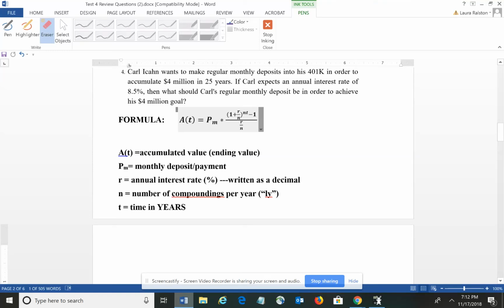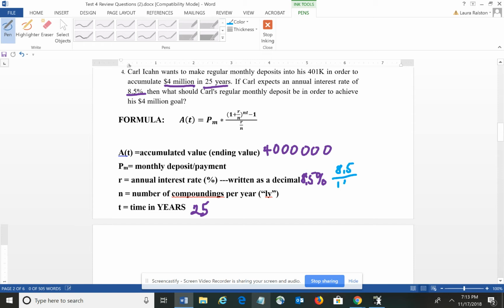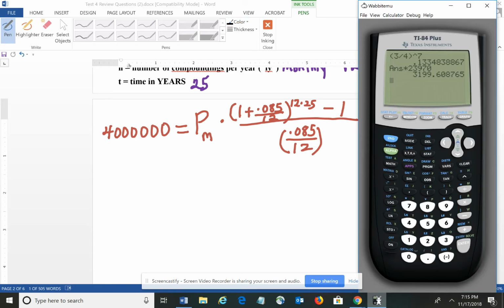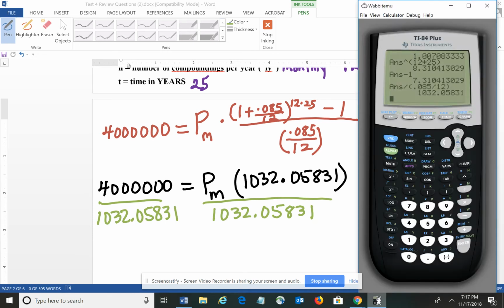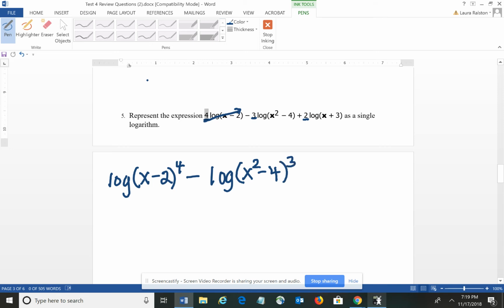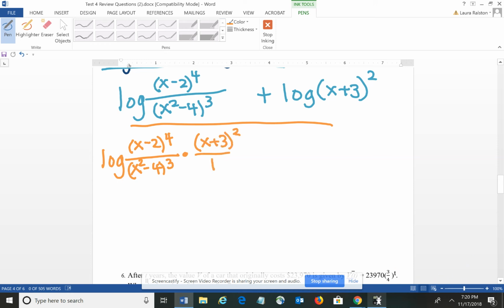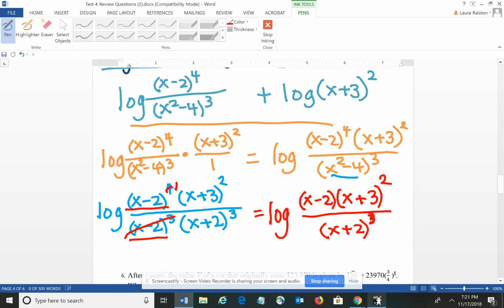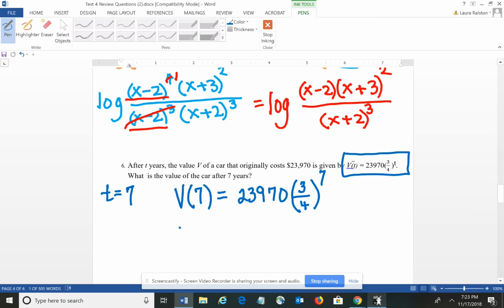Test 4 Review Questions #4-6